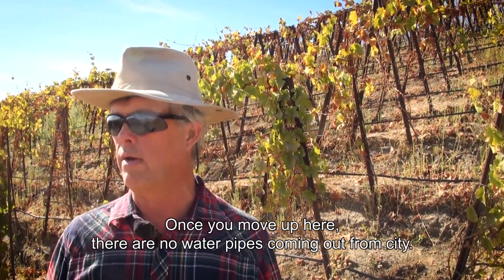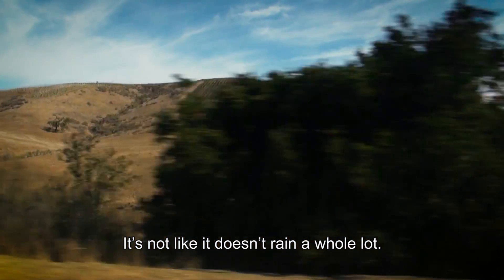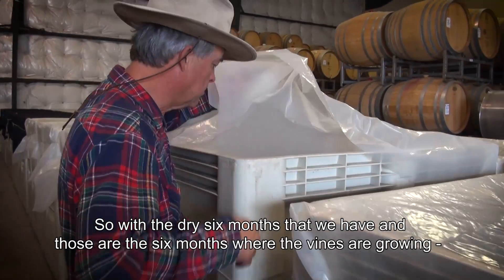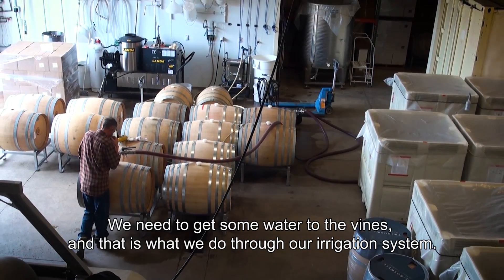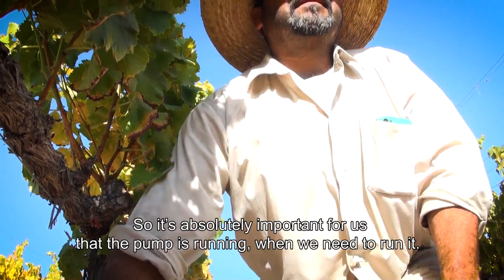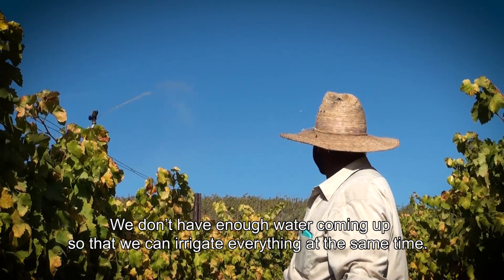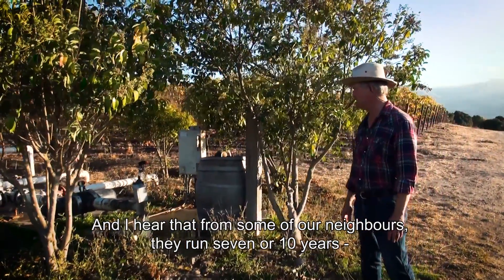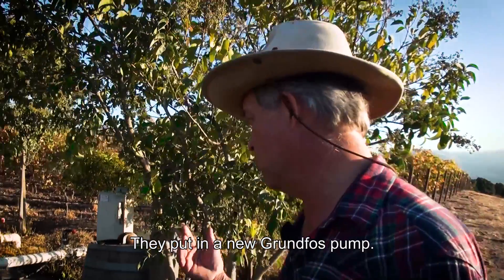At California organic vineyard, pump is key part of sustainability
Despite the otherwise brilliant growing conditions for grapes, Ampelos Vineyard in California’s Santa Rita Hills does not get much rain. Therefore, Ampelos’ irrigates its 46,000 vines from an aquifer 50 metres underground, brought to the surface with a Grundfos submersible SP pump. “Without our well, we couldn’t farm here. If can’t get water to our vines, we’re done. It’s absolutely important for us that the pump runs when we need it, four to five days a week,” says co-owner Peter Work.

“The most important thing for me in getting these plants irrigated is that the system is working and reliable,” says Peter Work. “I don’t wake up in the morning worrying about it. I just know the irrigation is working. We’ve got to keep these vines alive in the middle of the season. We’ve got to have a good irrigation system and have the right pump out there.”